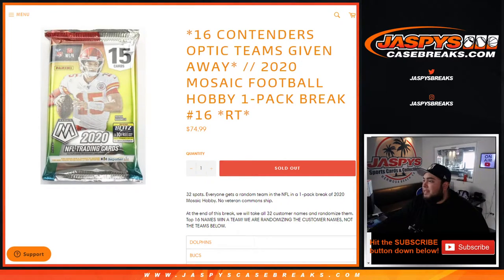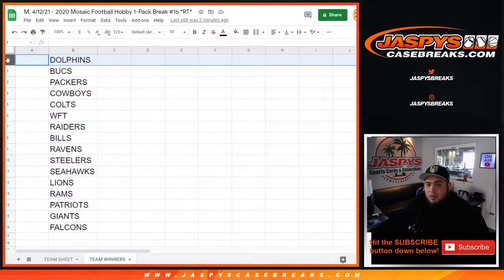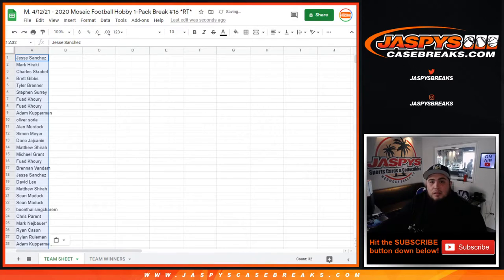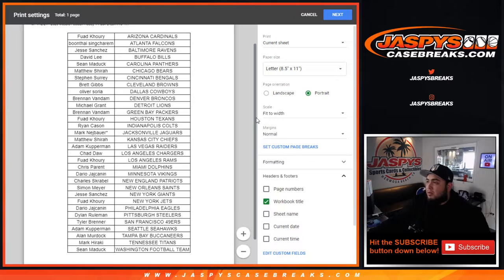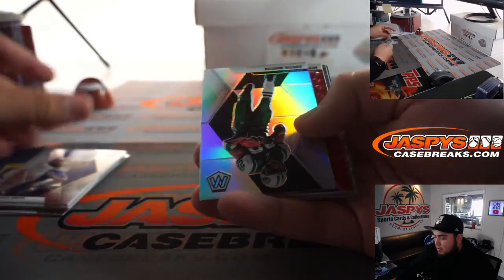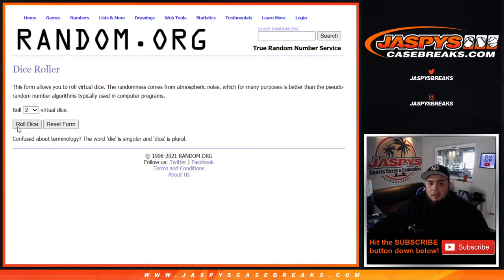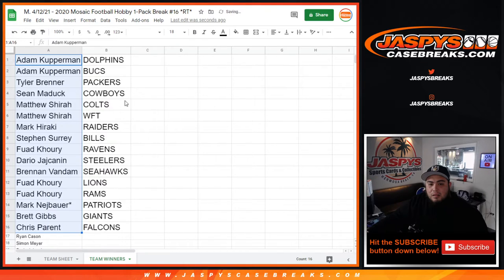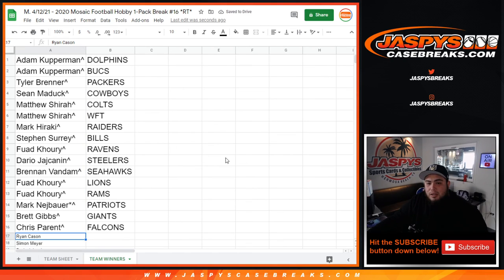M. 4/12/21 - 2020 Mosaic Football Hobby 1-Pack Break #16 *RT*